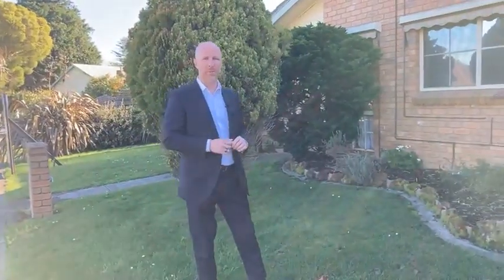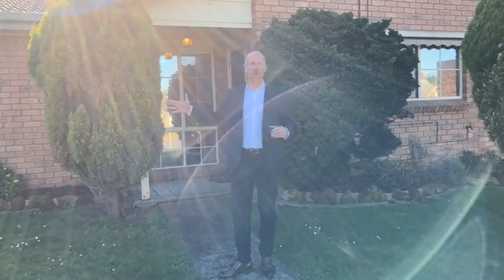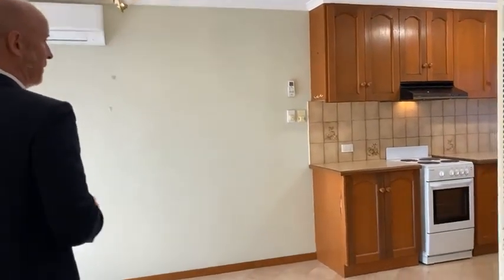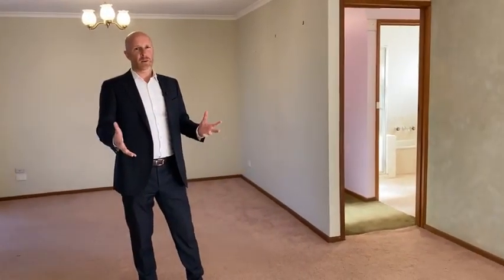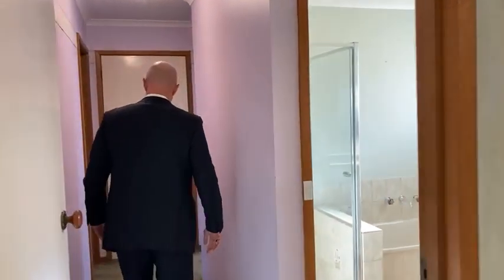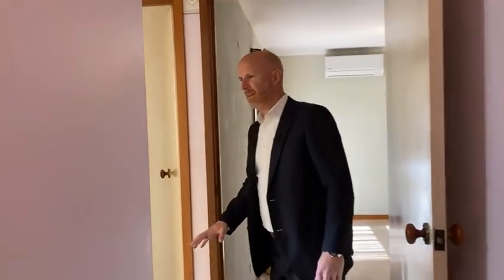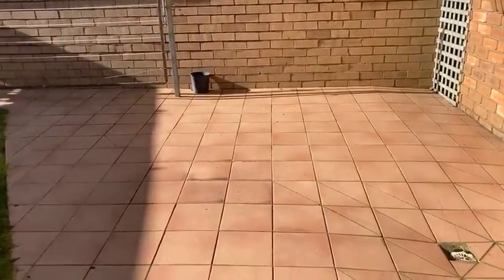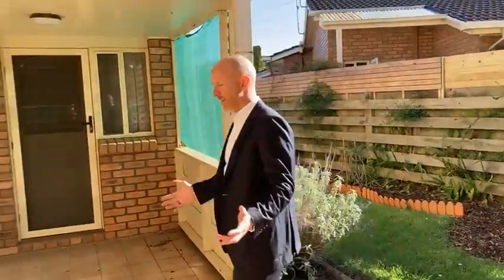Live Open Home - 9 Buln Buln Road, Drouin